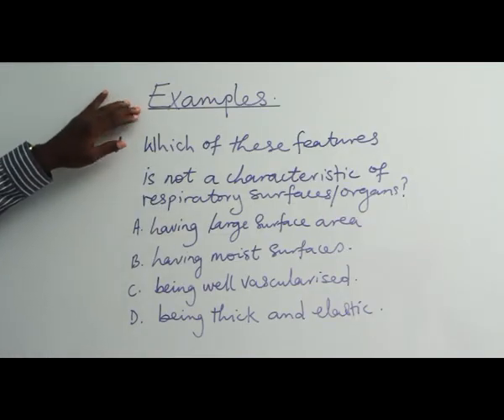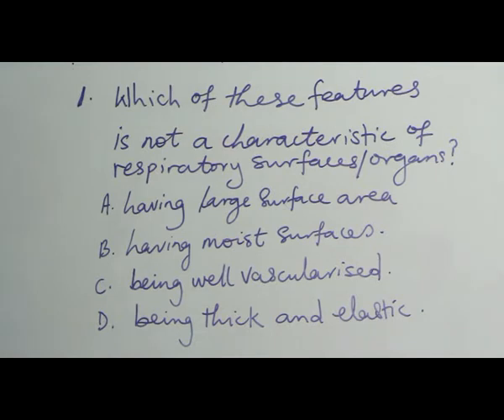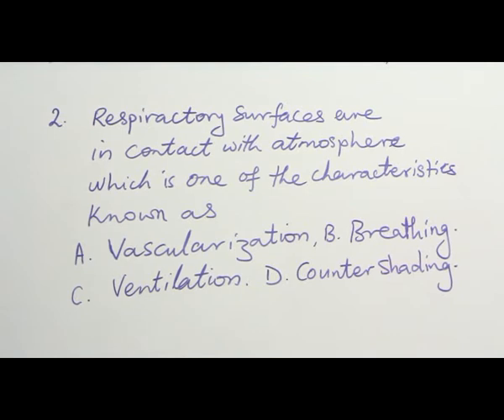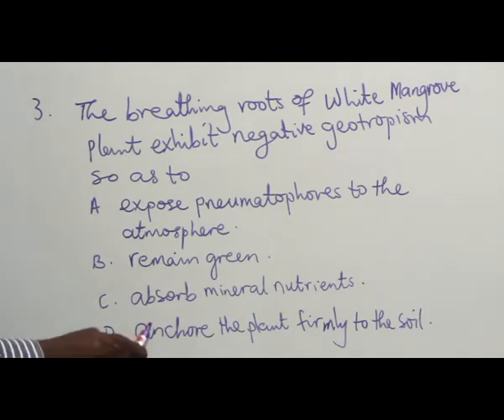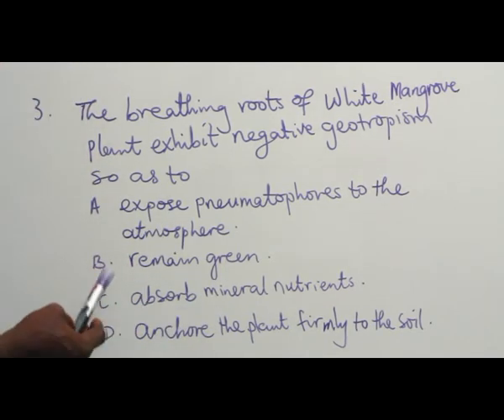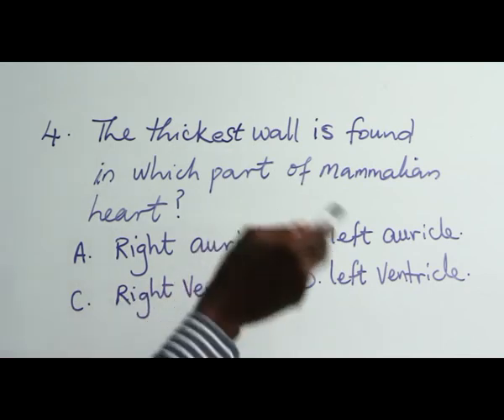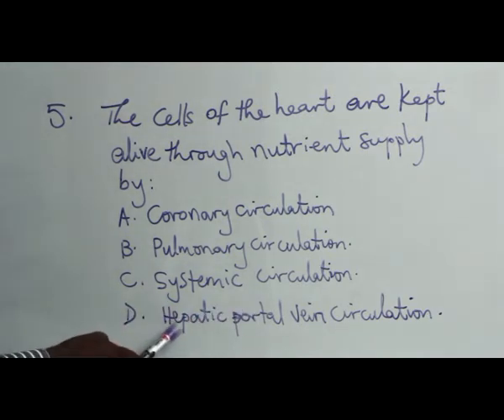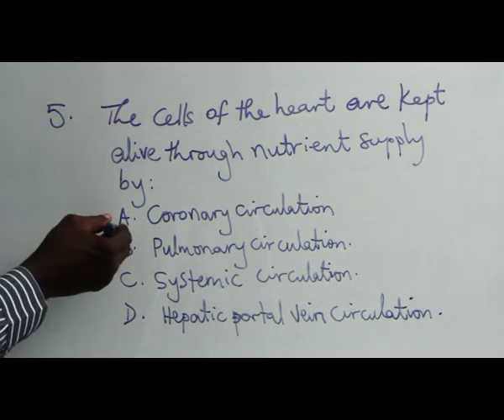STRUCTURES AND FUNCTIONS